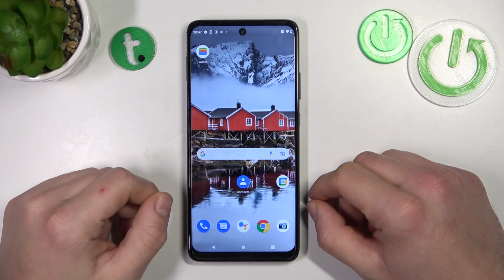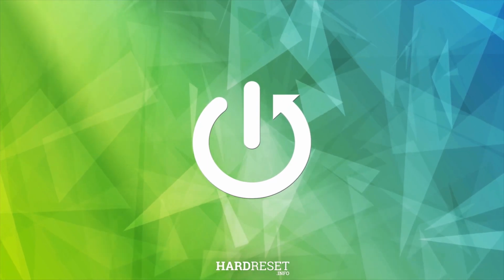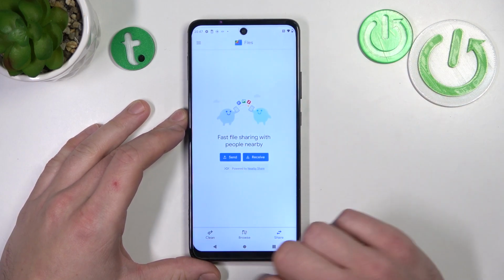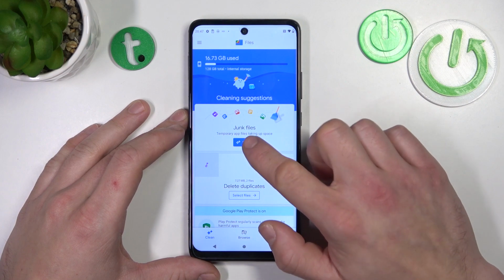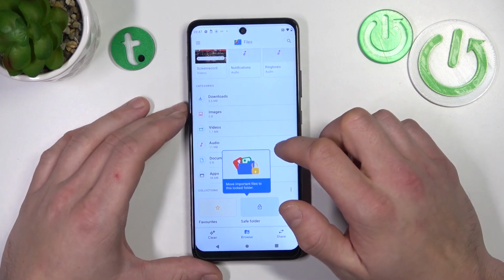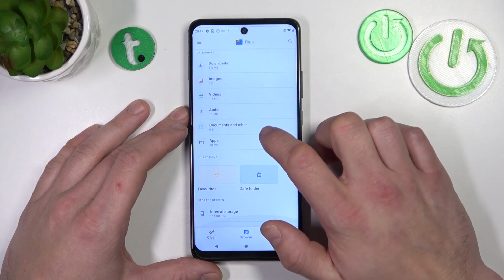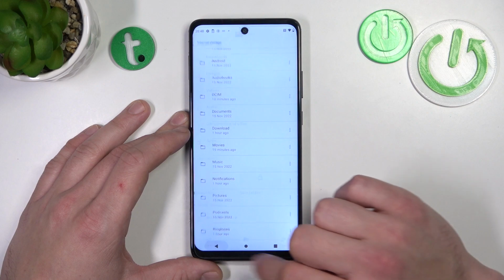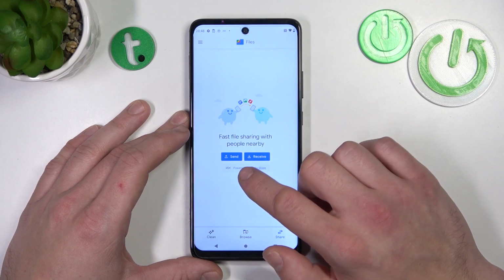How to Locate Bin of Motorola One 5G Ace - Access Recycle Bin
If you are eager to Restore and Delete files on Motorola One 5G Ace, then we are here to help! Just grab your device, and Enter Recycle Bin within seconds. From there you’ll be able to check out all files you deleted in the last 30 days. So, don’t wait even a second longer, to locate the Bin section. Let’s get started!

How to Locate Deleted Files in Motorola One 5G Ace? How to Enter Recycle Bin in Motorola One 5G Ace? How to Access Recently Deleted Files in Motorola One 5G Ace?